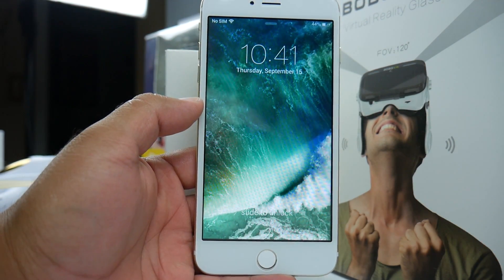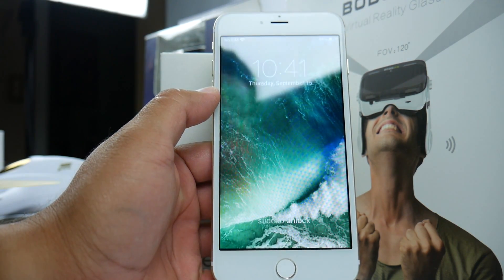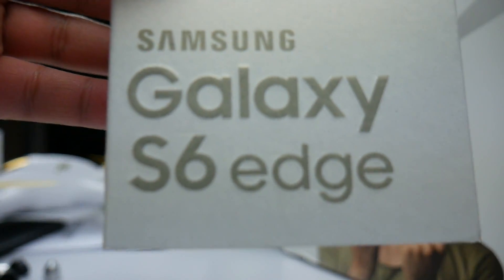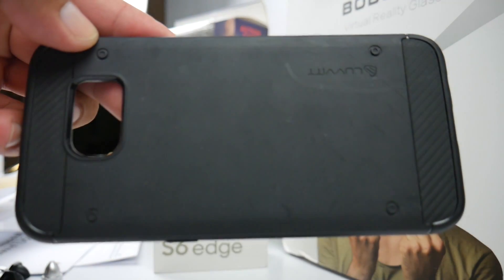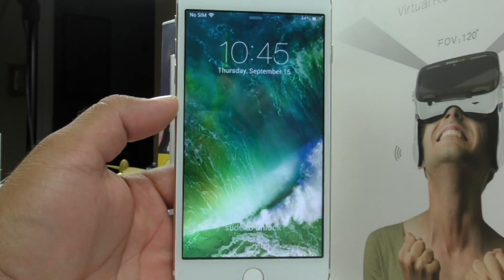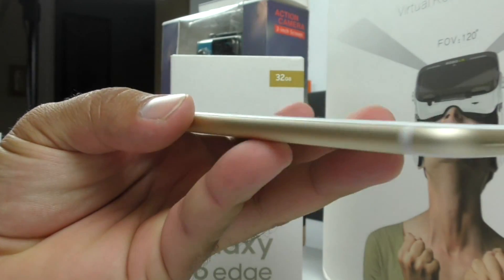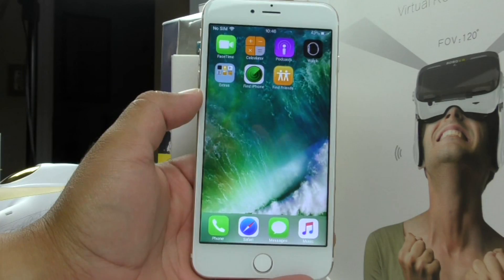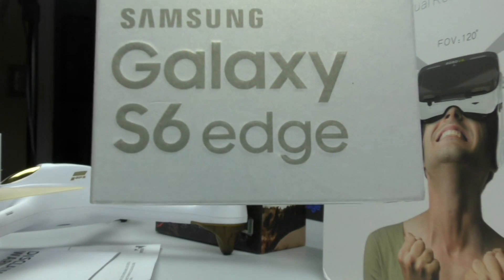Panasonic DMC-G7 Mirror-less vs Panasonic VX870 Camcorder!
Give me your opinion about these 2 cameras on the section below. Once again these are raw videos on both camera!!!